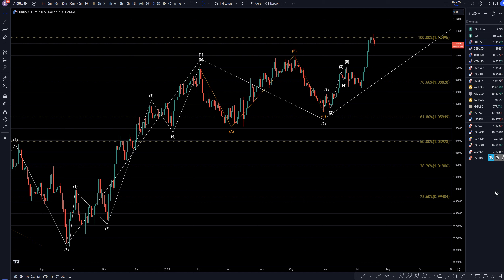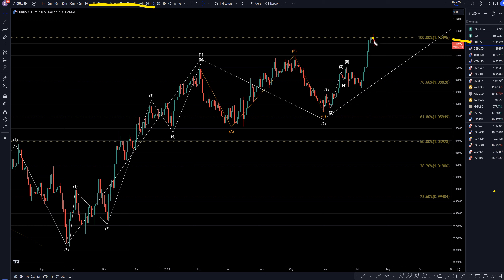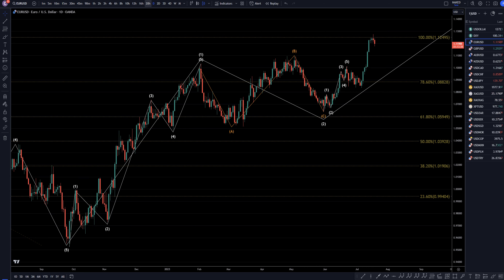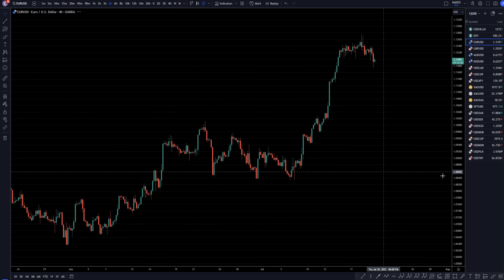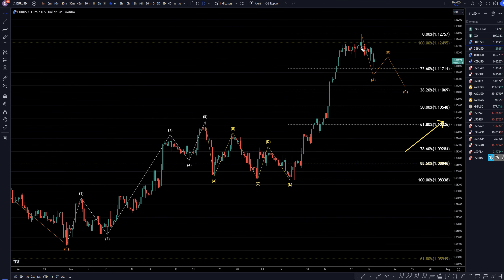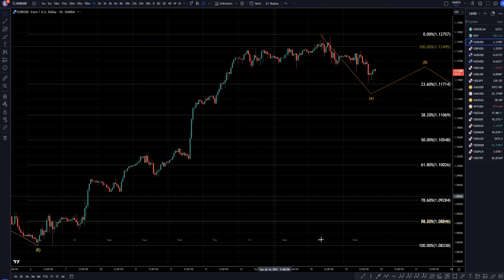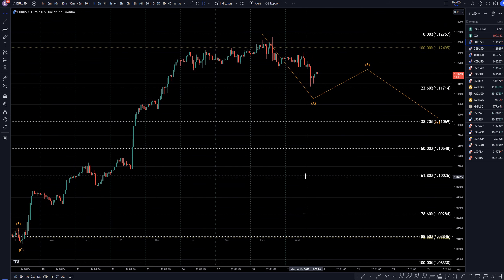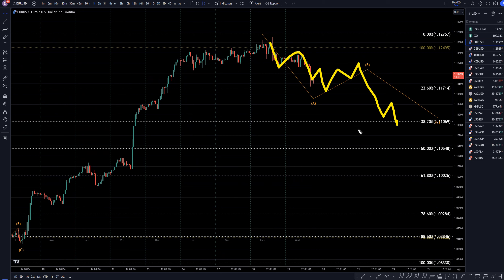Recap Latest EURUSD Forecast and Technical Analysis for July 19, 2023, FX Pip Collector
Video Latest EURUSD Forecast and Technical Analysis for July 19, 2023, FX Pip Collector

This video is about Breaking Down the Latest EUR/USD Forecast and Technical Analysis for July 19, 2023. But it also covers the following topics: